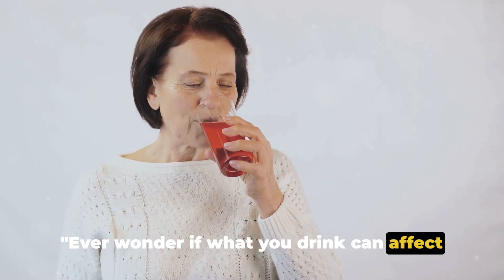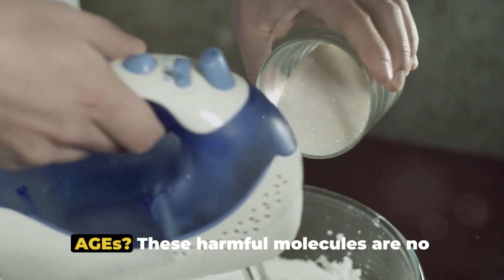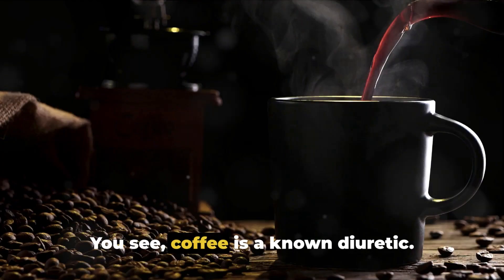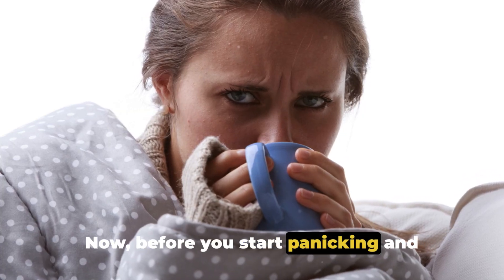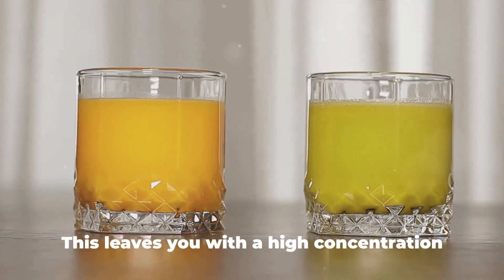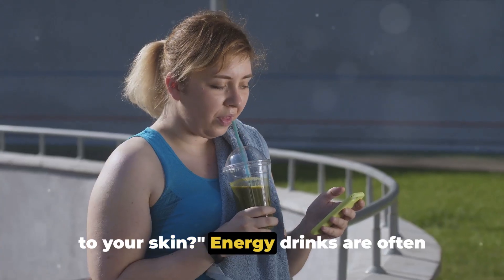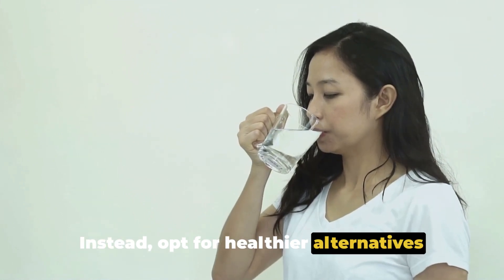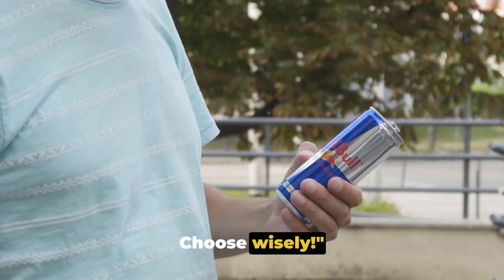Experts Warn : 4 Drinks you should avoid OVER 40 Because they lead to Wrinkles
Ever wondered if what you drink can affect skin aging ? Well it does, in this video, discover the 4 Drinks you should avoid if you are over 40.

We strive to respect copyright law and will work to resolve any issues in good faith.

We strongly advise consulting with a qualified healthcare professional or registered dietitian before making any significant changes to your diet or incorporating new supplements into your routine. Each person's body is unique, and what works for one individual may not necessarily work for another. Always prioritize your well-being and consult qualified professionals for personalized guidance